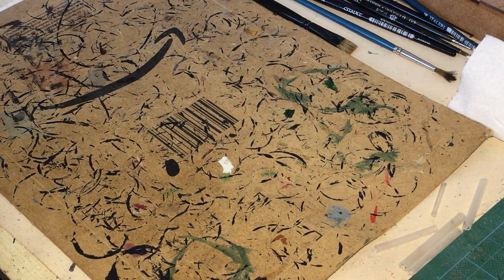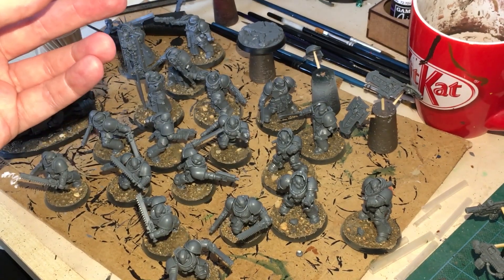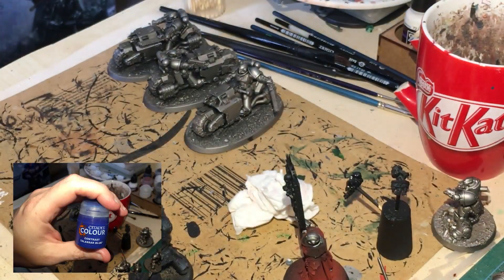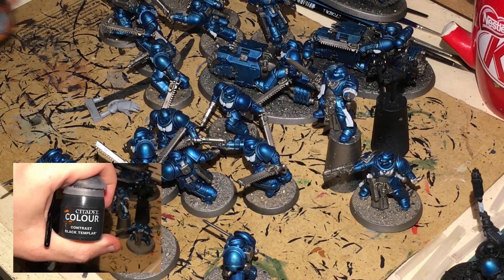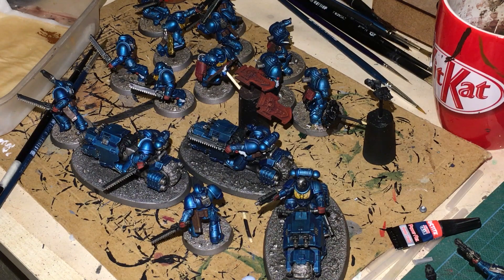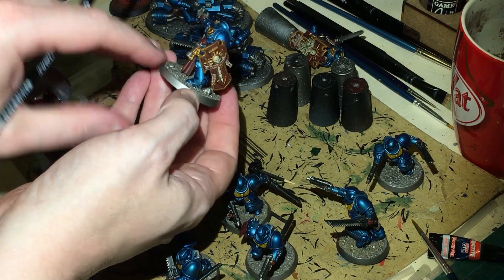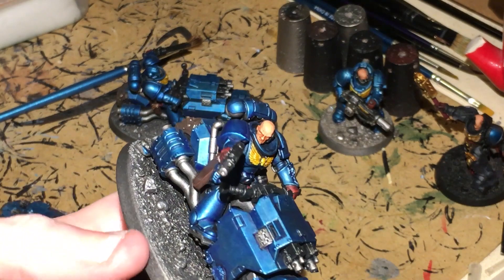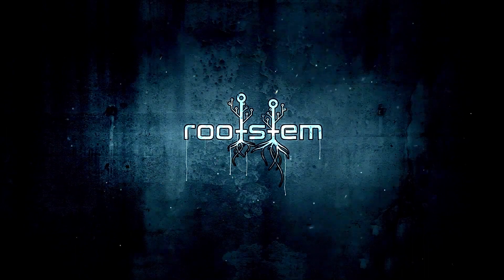Painting all Space Marines from Warhammer 40k Indomitus, all at once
Painting all the Indomitus Space Marines up all at once in Crimson Fist Colours.